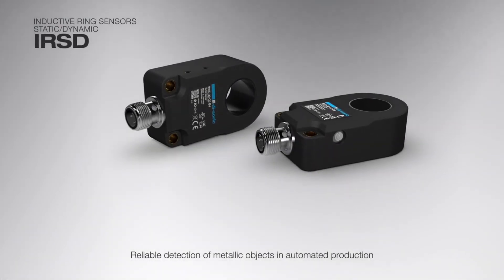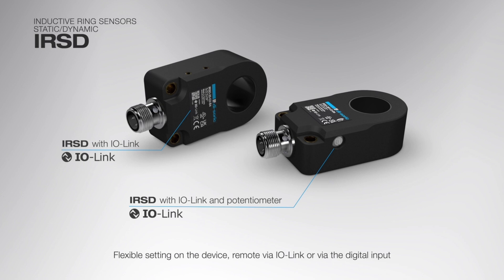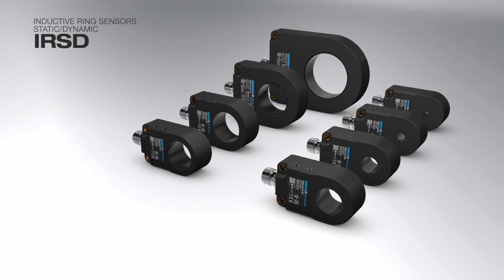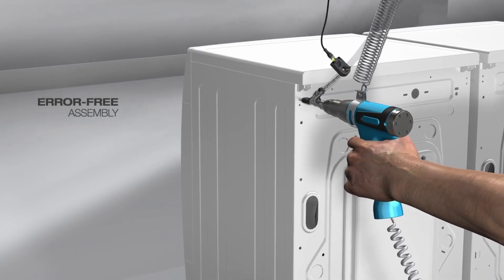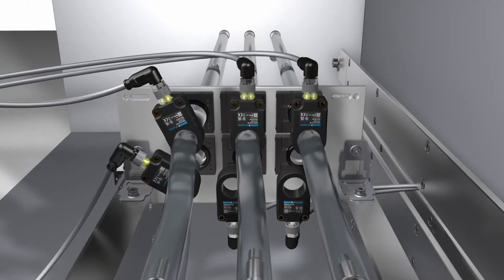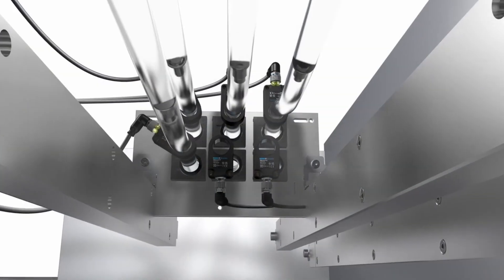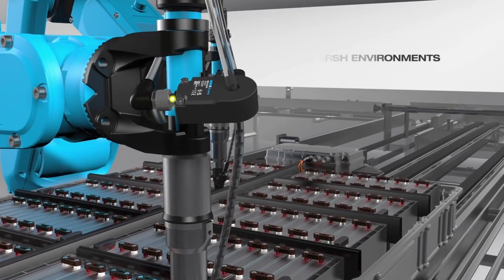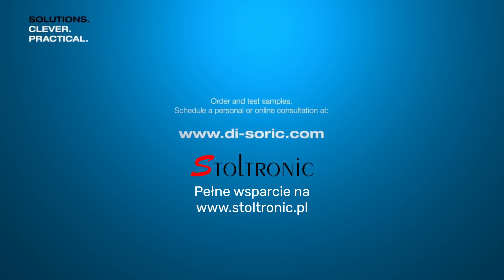Pierścieniowe czujniki indukcyjne IRSD/IRB- wykryj detal w każdym rozmiarze | Stoltronic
Sprawdź, jak nasze indukcyjne czujniki pierścieniowe mogą zrewolucjonizować Twoje potrzeby w zakresie wykrywania detali!
Idealne do wykrywania nawet najmniejszych metalowych części w rurach zasilających. Nasza seria IRSD oferuje wydajne ekranowanie pola magnetycznego, dzięki czemu idealnie nadaje się do montażu w ciasnych miejscach i środowisk z wieloma czujnikami. Dla łatwo wykrywalnych obiektów, rozwiązaniem jest seria IRB, dla bardziej zaawansowanych - IRSD. Niezawodne, praktyczne i zaprojektowane do każdego zastosowania czujniki te zapewniają najwyższą precyzję i wydajność. Obejrzyj teraz, aby dowiedzieć się więcej!